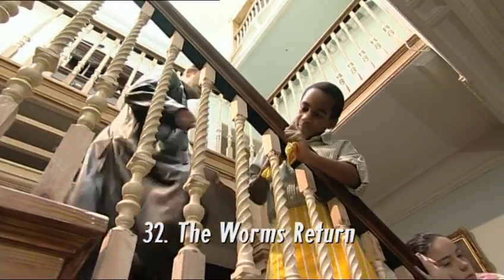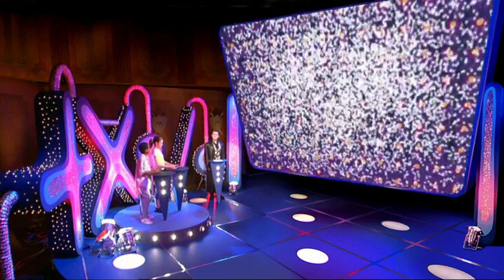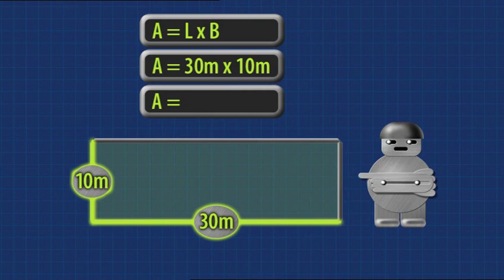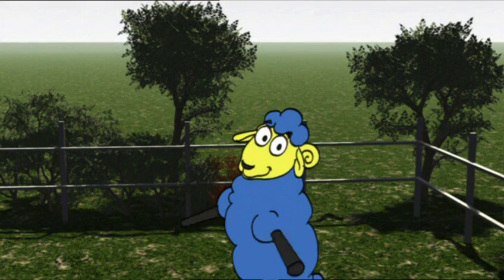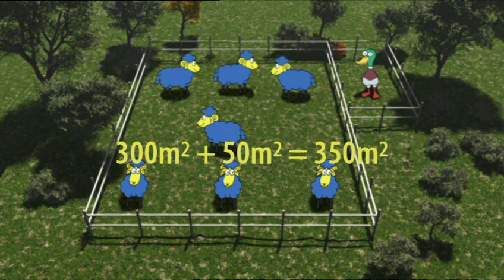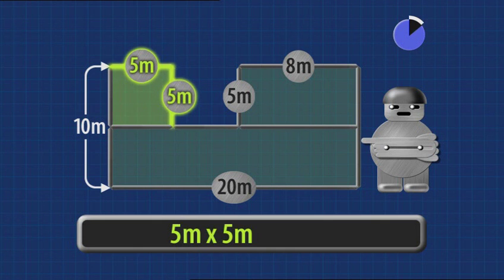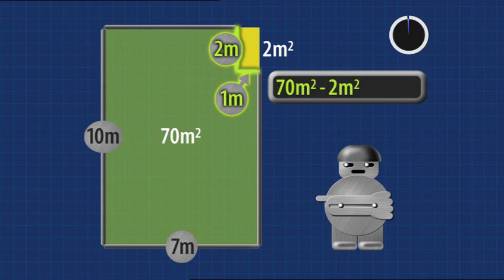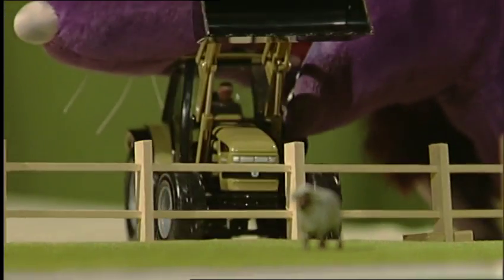32 The worms return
calculating area of simple compound shapes that can be split into rectangles